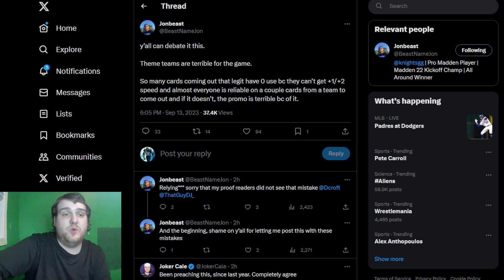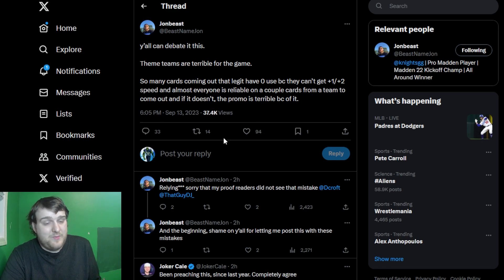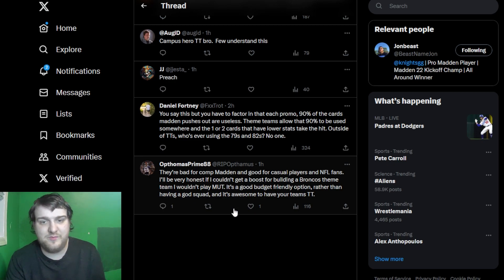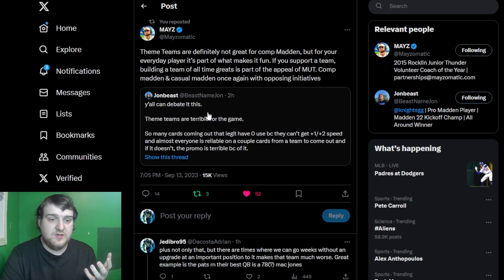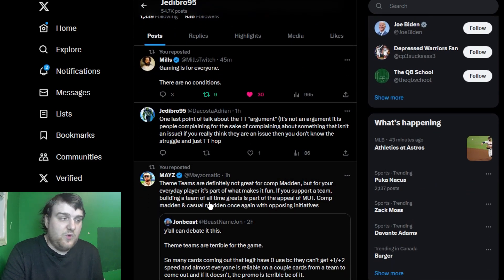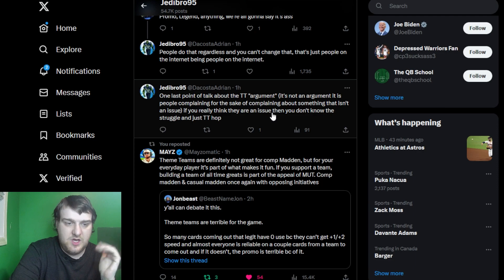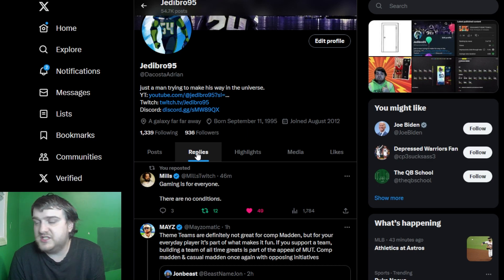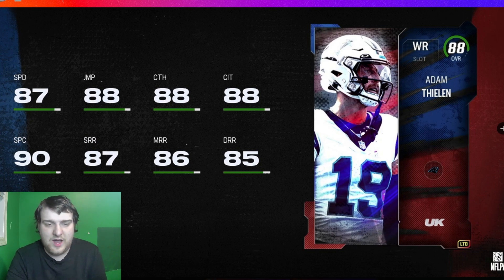ARE THEME TEAMS BAD FOR MUT???????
So I haven't been wanting to talk about this for a bit as i felt no reason to, but in this video i am going to talk about it now since that was a big talking point this evening. And I pass it off to you in the comments, are TTs bad for MUT?